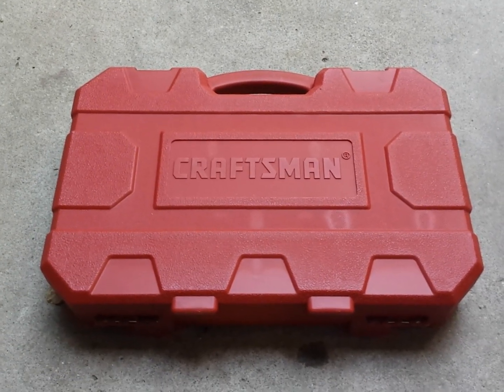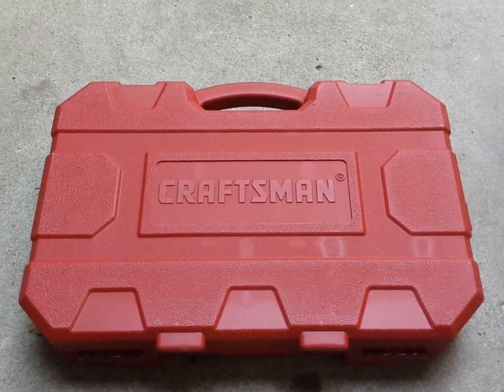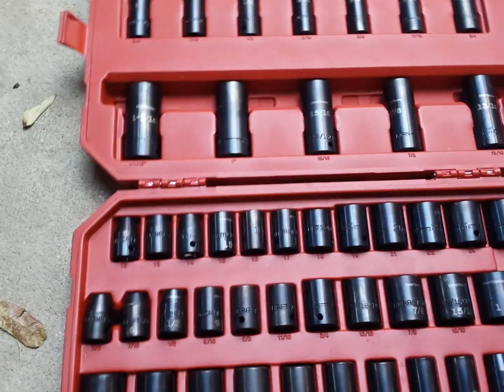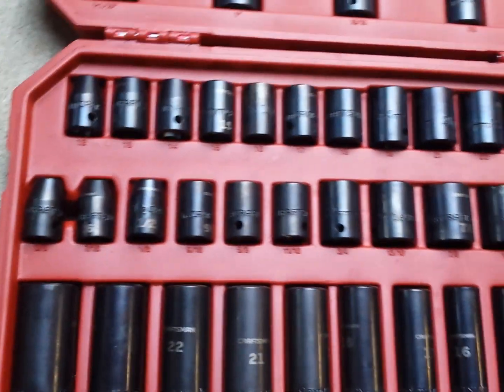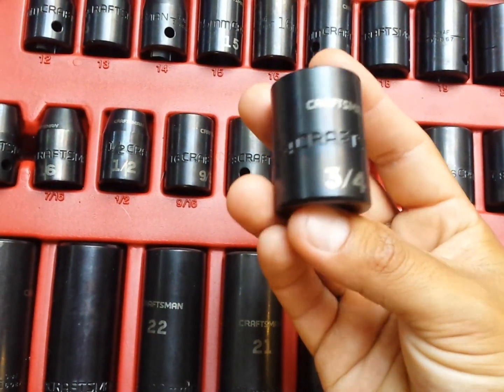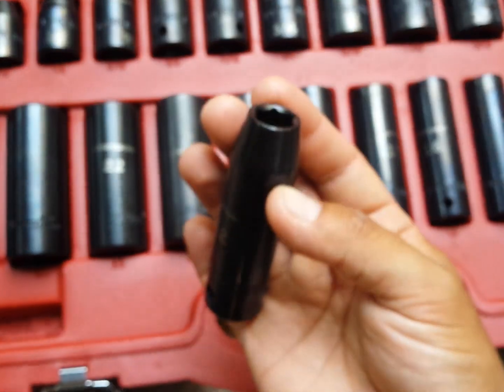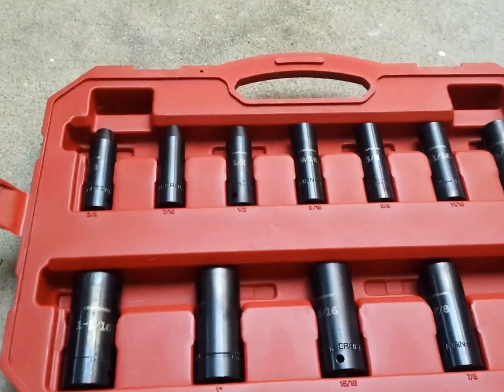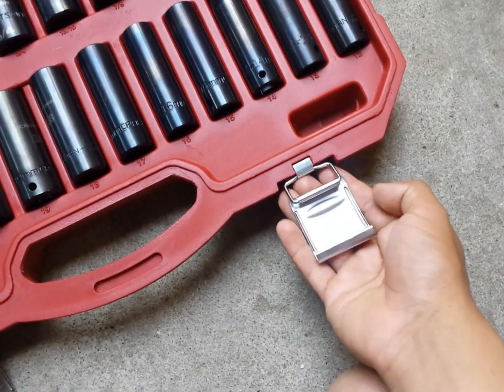Craftsman 48 PC. Impact socket set " 1/2 Dr " #16548